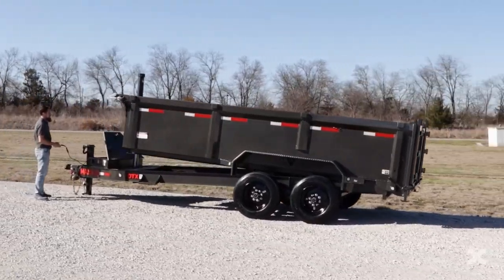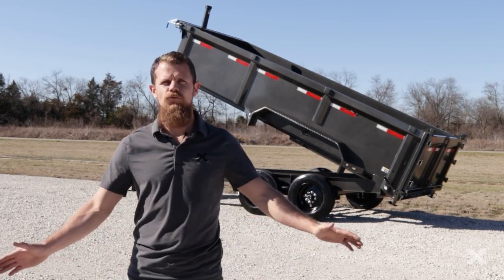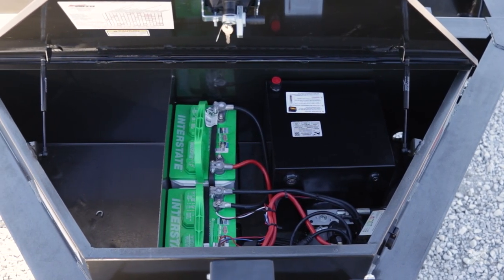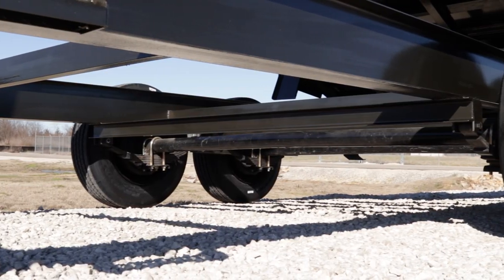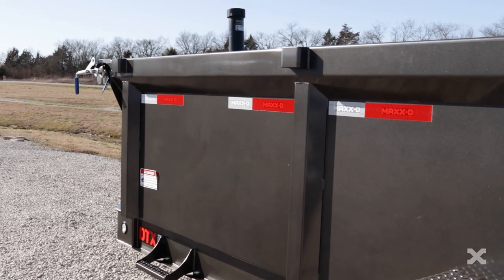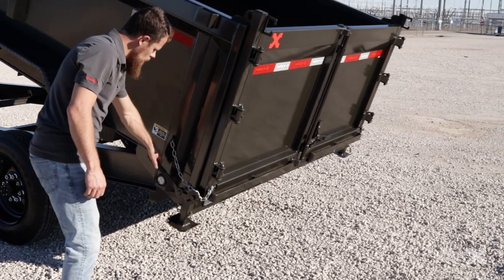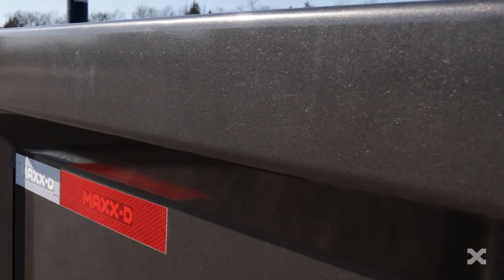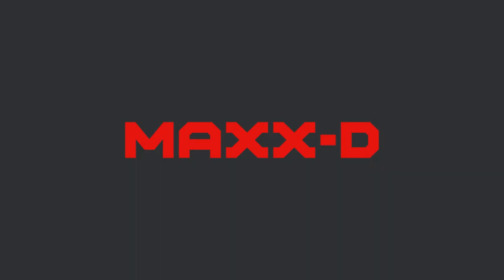DTX - 14k Telescoping Cylinder Dump Trailer | MAXX-D 2021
The MAXX-D DTX Telescoping Cylinder Dump Trailer is a 14,000 lb GVWR dump trailer that you can haul with a ¾ ton truck. The DTX has 3' tall bed sides standard, and comes in 12’, 14’, or 16’ bed lengths. With hauling capacities of 9.21 cubic yards all the way up to 16.4 cubic yards, the DTX is ready for all kinds of work.

To see a trailer like this or buy one, find a MAXX-D Dealer near you: